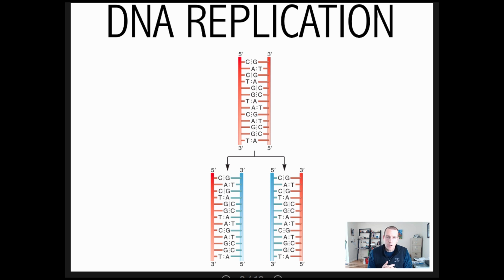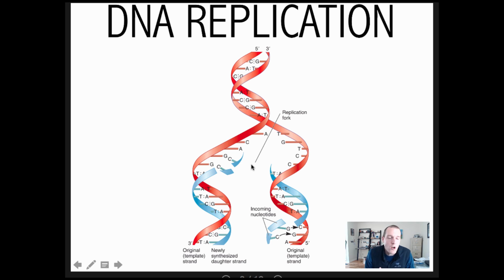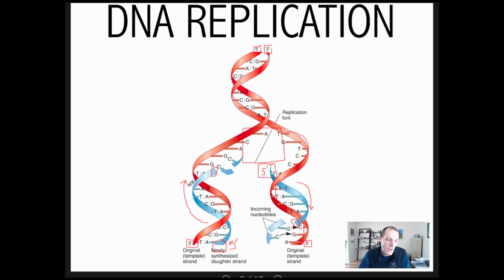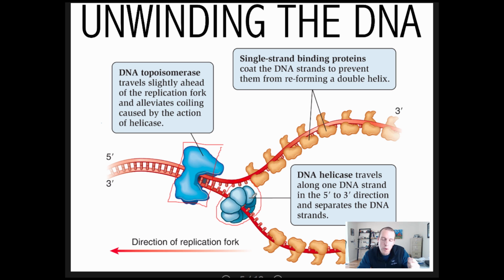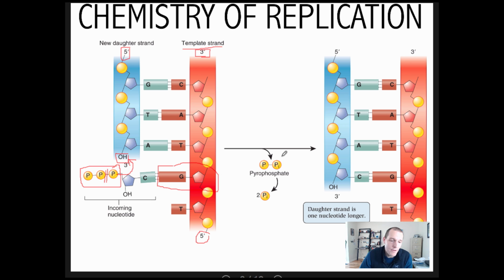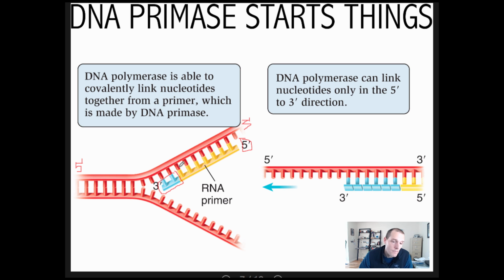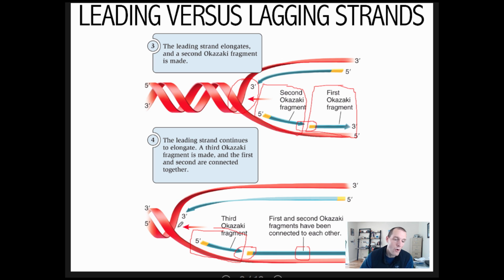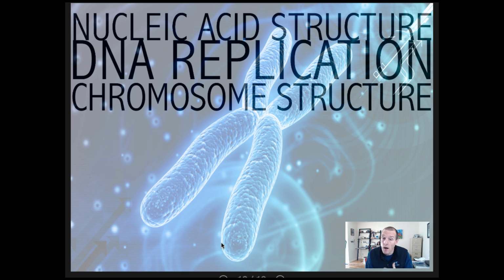OGB1 Week 12 P6